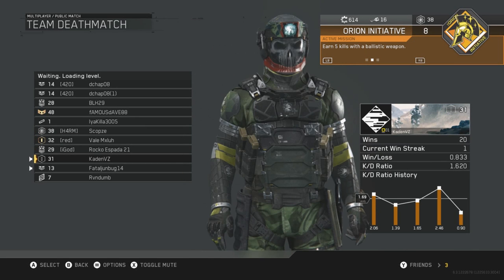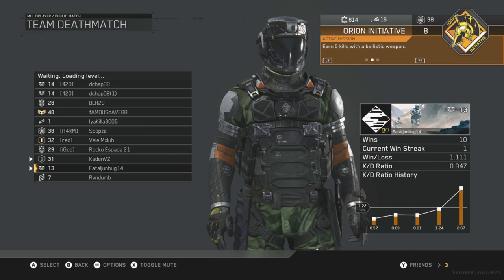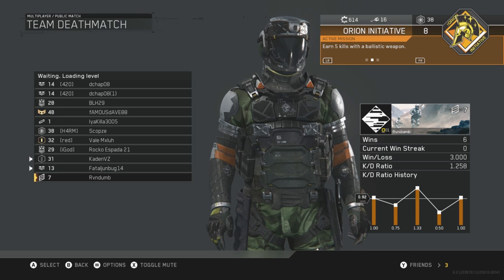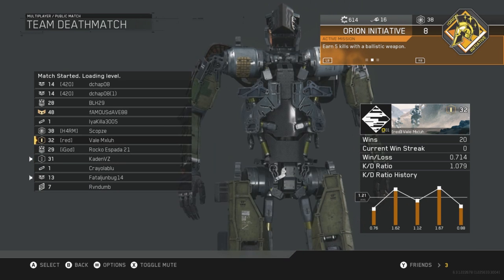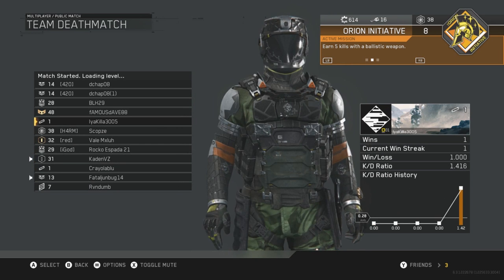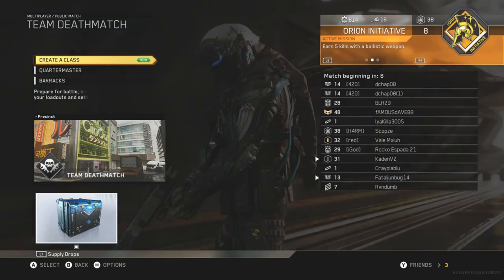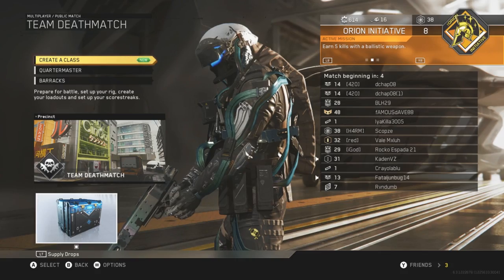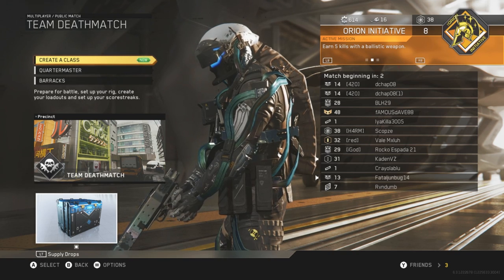How to check your K/D and stats in Infinite Warfare! (NEW)